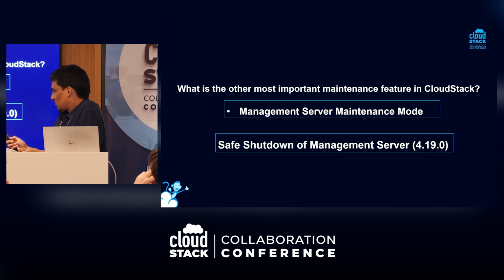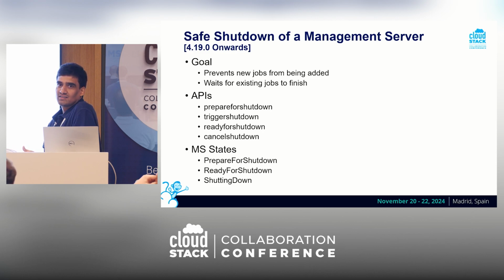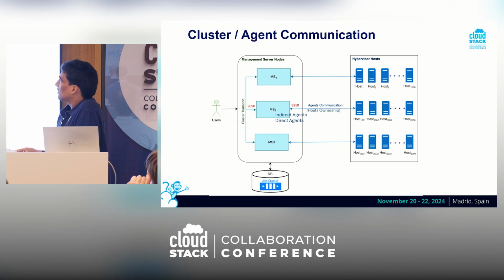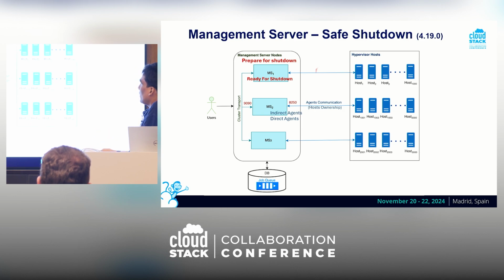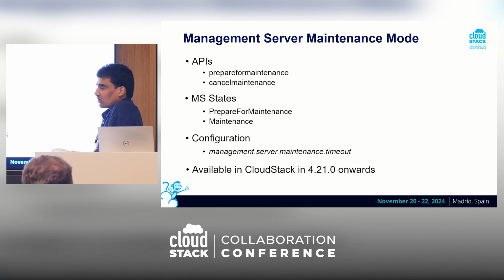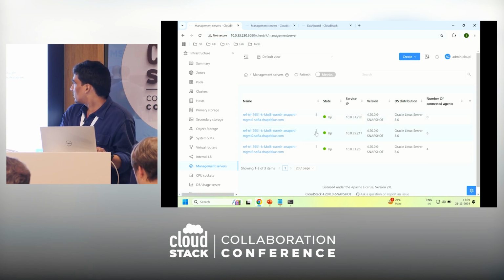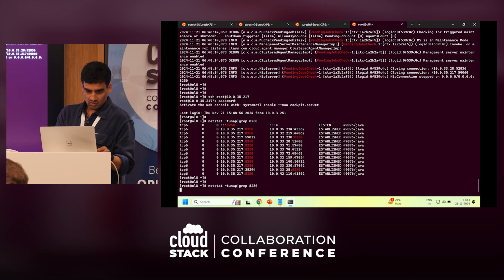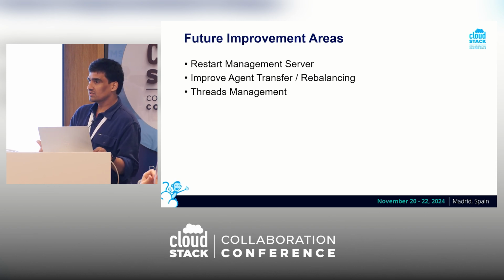Management Server Maintenance in CloudStack | Suresh Kumar Anaparti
In this session, Suresh briefs a new feature: “Support for Management Server Maintenance in CloudStack”. This feature enables admins and operators to keep the management server in maintenance mode for patching or to apply any updates. He also covers how the host agents connect to other available servers while preparing for maintenance, along with the introduction of new APIs.